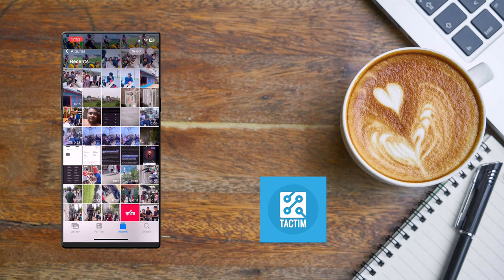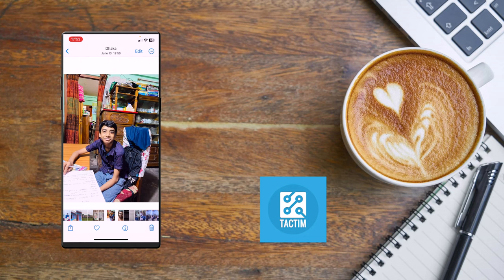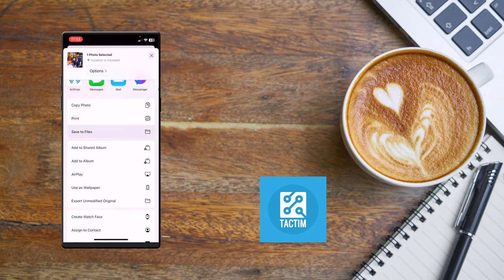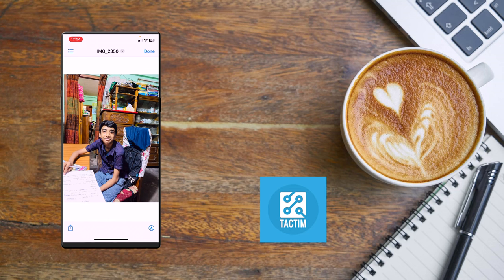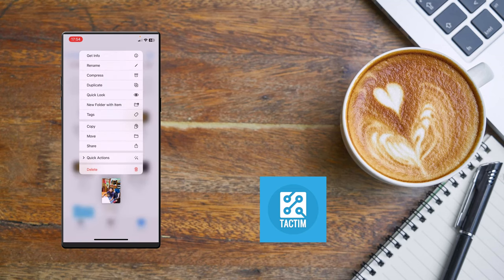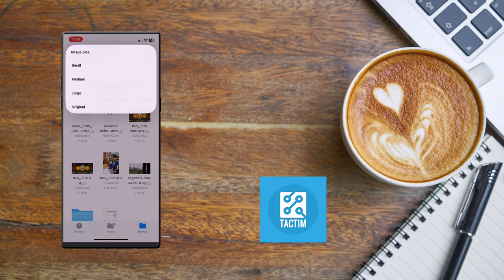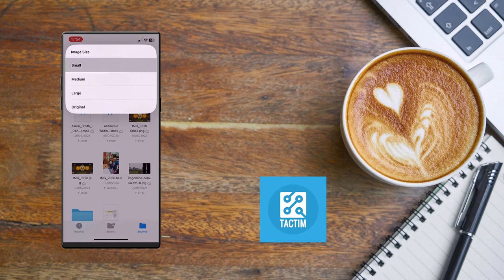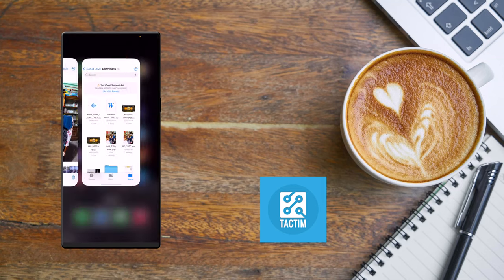How to reduce image size on iphone or iPad 2024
Struggling with large images taking up space on your iPhone or iPad? In this video, we'll show you how to easily reduce image size on your iOS device in 2024. Follow our simple steps to save storage space and keep your photos in check. Perfect for optimizing your device's performance and managing your media effectively.